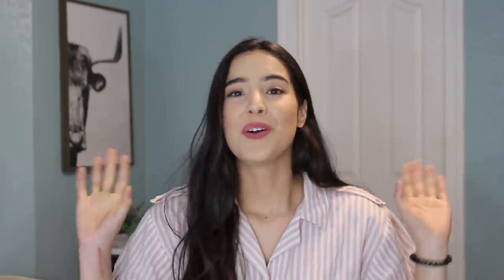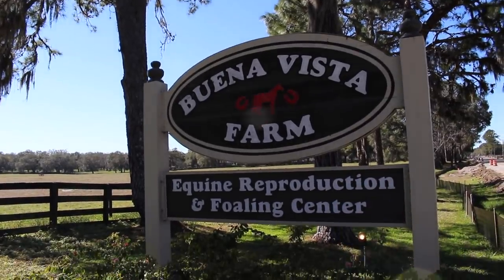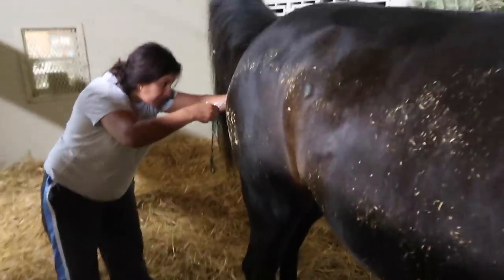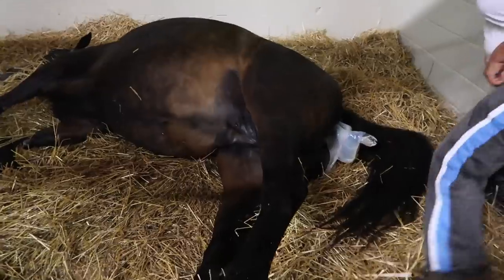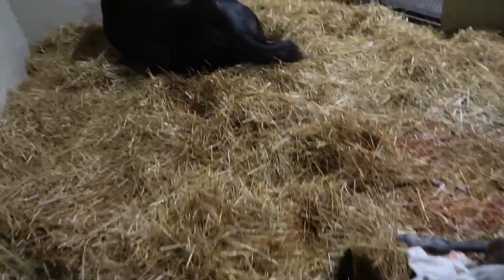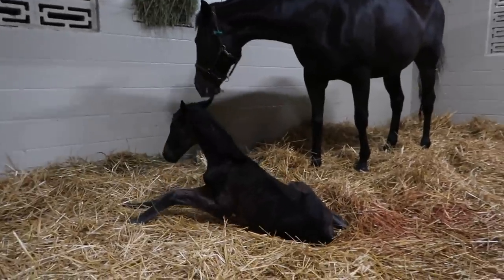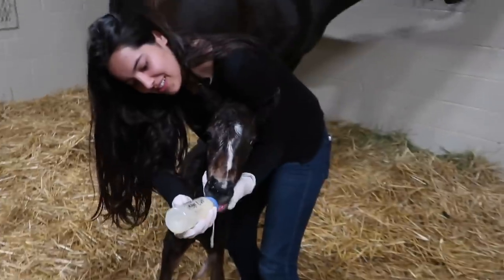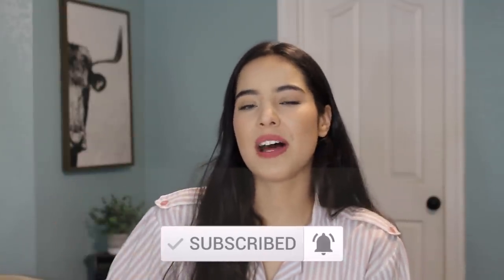What REALLY Happened... Birth Vlog RECAP + DELETED SCENES | My Pregnant Horse Pt.14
Hey guys! AAAAAAHHHHHHHH!!! There's a new little munchkin in this world! 🥰💖 I can't believe he is finally here! The official birth vlog is already up on my channel! There were a lot of things that happened that weren't included in that video and some things that I felt needed a bit more explaining. So that's what this video is going to be! I hope you enjoy watching! ❤️

Addressing some concerns: Crystal foaled out at a professional equine reproduction and foaling center that has been specializing in equine reproduction and foaling for over 20 years. It is a medical facility not just a foaling barn. The veterinarian there has a medical degree and specializes in equine reproduction. If they were having any rejection issues, I can assure you they wouldn't be doing things the way they are. I think it's amazing for mares to foal out on their own but I also haven't seen any negative affects in the way they help. Especially staying there for a month and seeing SO MANY mares give birth, not one mare rejected her foal or loved it any less. They were all foaled out in the same way. Crystal and her baby are healthy and in love 💕

↓ Equipment ↓
▹ Camera: Canon Rebel T5i
▹ Vlog Camera